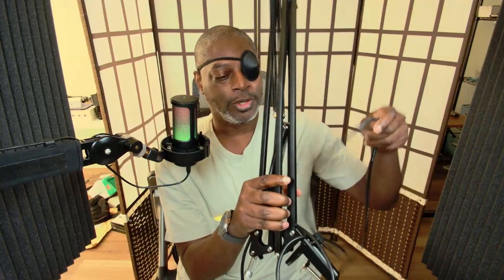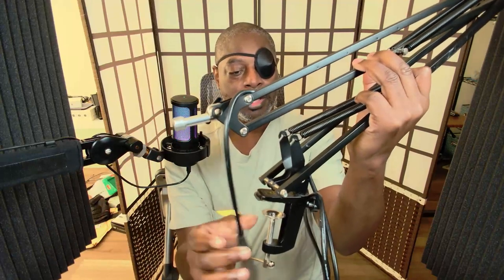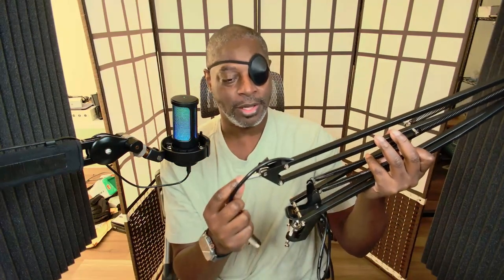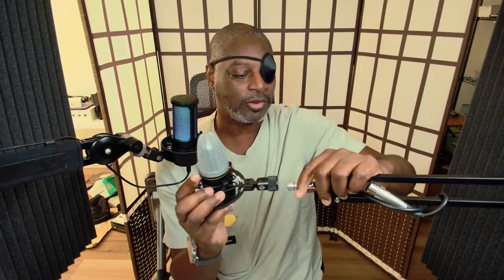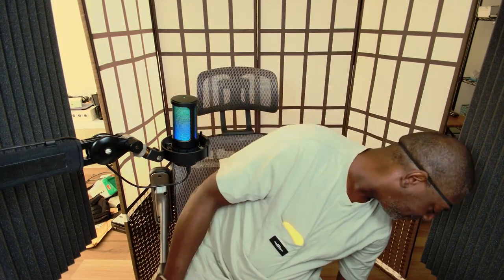FiFine A8 and how to improve your audio for podcasts and streaming.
This is not a mic review but more of a tutorial. Enjoy...